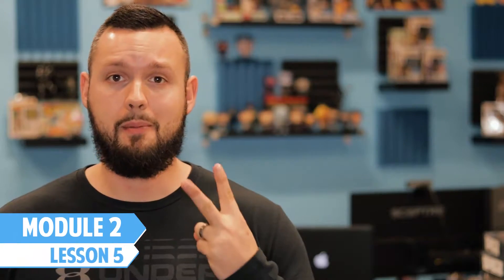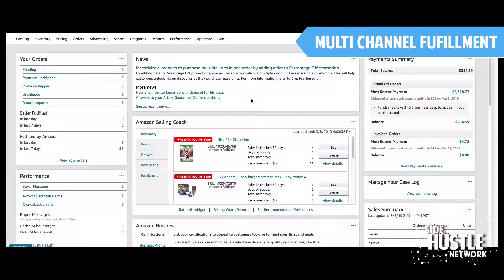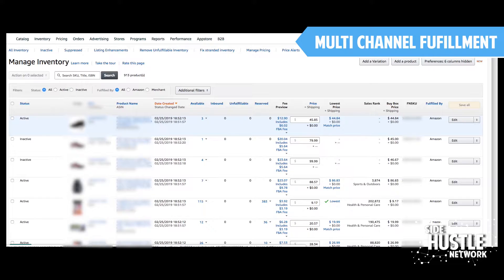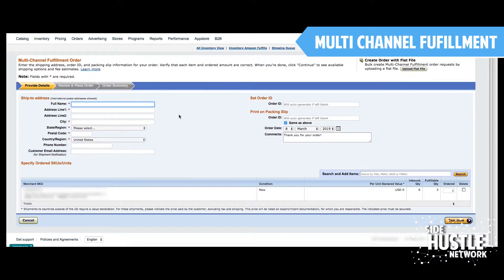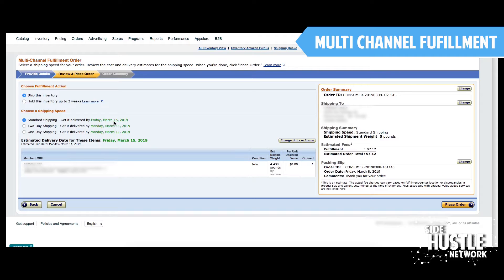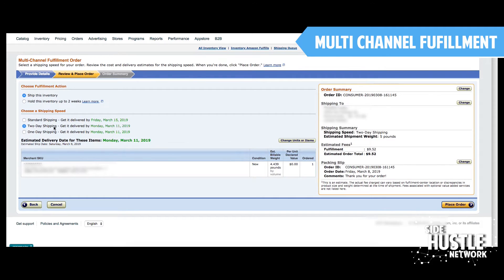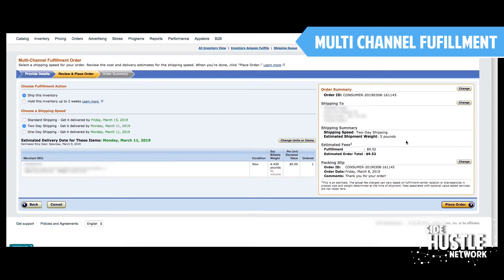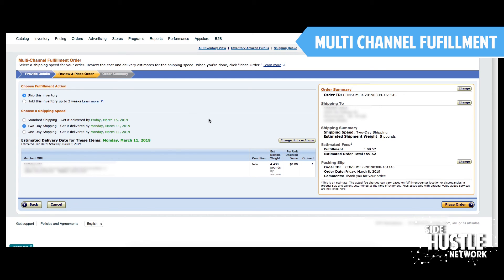Amazon FBA Course for Beginners | Module 2: Lesson 5 - Multi-Channel Fulfillment!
Welcome to your Amazon FBA Step by Step Course that will walk you through HOW Amazon works all the way to how to source and ship your products!

In this Lesson of Module 2 we dive in to cover how to create a Multi-Channel Fulfillment order!

*MCF Fees Structure

*Resources & Softwares*

•Tactical Arbitrage (Source Online Products!)
Use code ROCKSTAR for a 10 Day Trial!

•Use eFlip to Source Books Online!